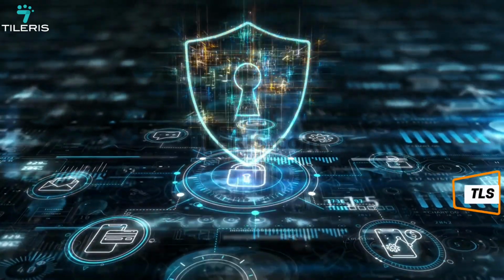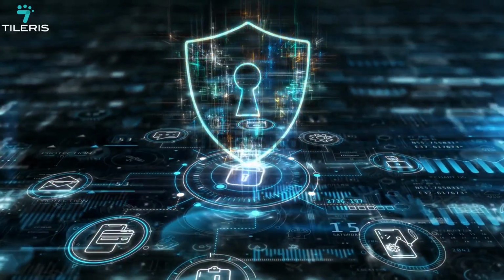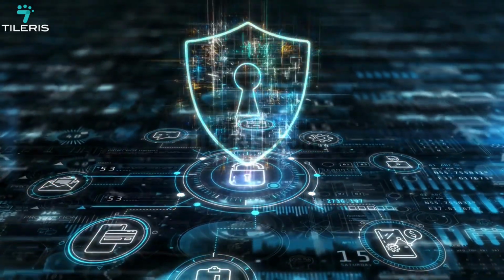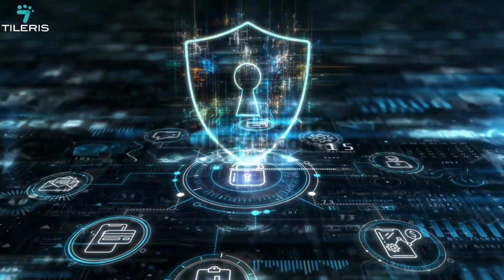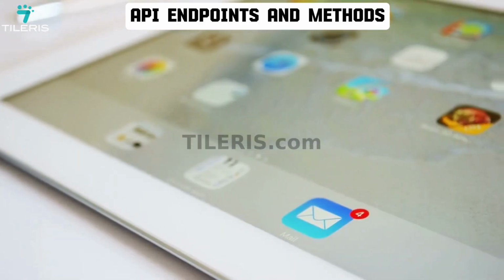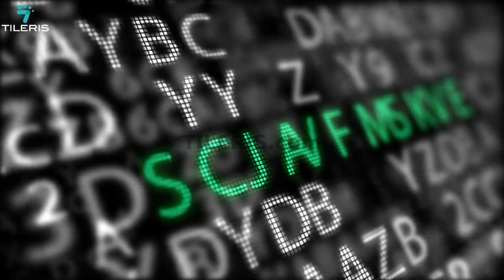Email Encryption APIs: Developer Integration Guide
Looking to integrate email encryption into your app or service? In this guide, we walk developers through the process of using Email Encryption APIs to protect user communication, ensure data privacy, and meet compliance standards like GDPR and HIPAA.

📌 In this video, you'll learn:

What Email Encryption APIs are and how they work

Key features to look for in a secure email API

Step-by-step integration process with example code

Best practices for secure implementation

How to handle key management and decryption

💡 Whether you're building a secure messaging platform, a healthcare app, or just want to protect your users’ emails, this guide will help you implement encryption the right way.